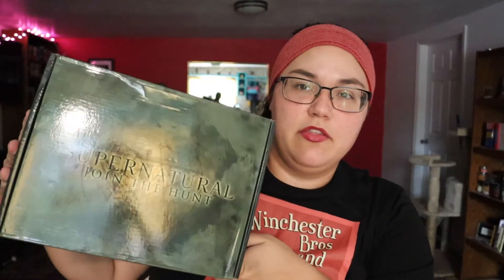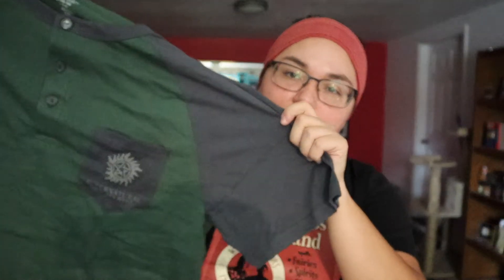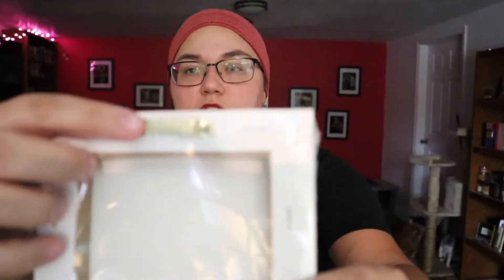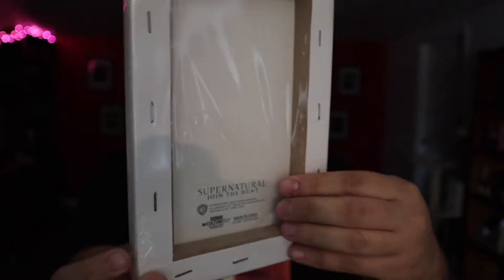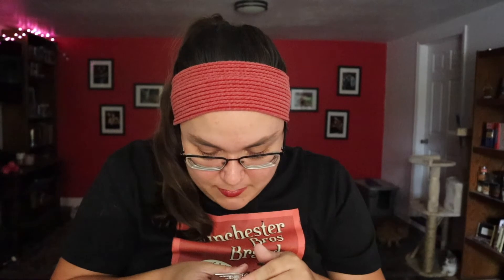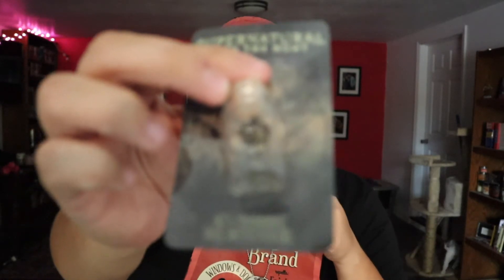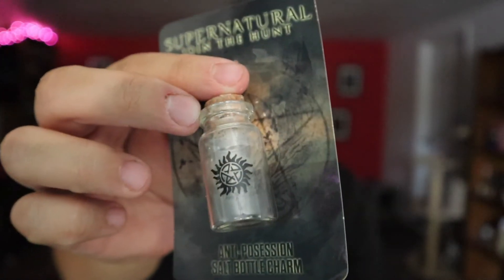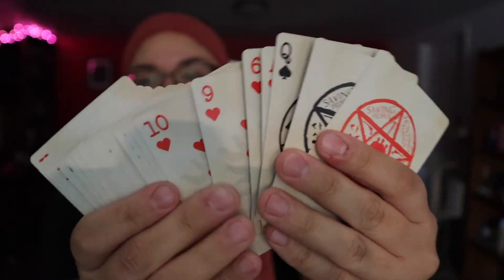UNBOXING || SUPERNATURAL by CultureFly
Open for Waywardness...

Here is the unboxing of the Supernatural subscription from CultureFly!

Thanks SO much for joining me ya'll!